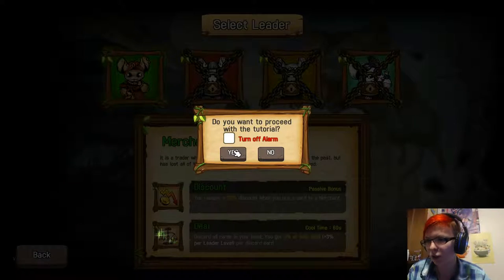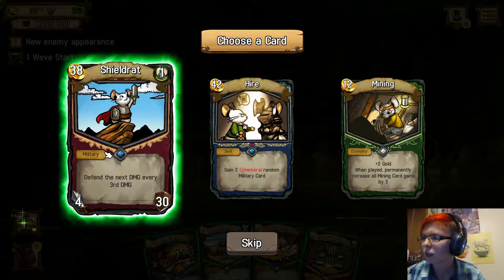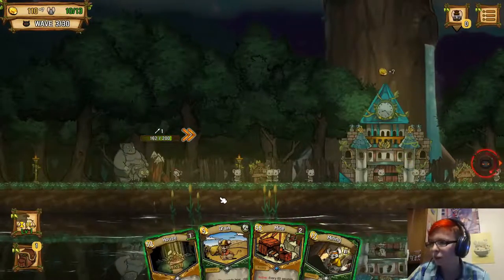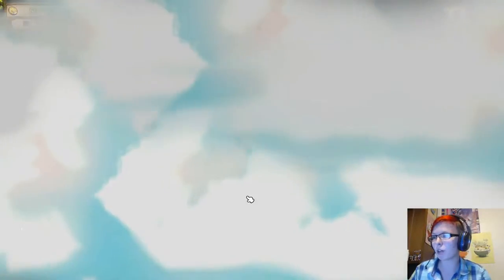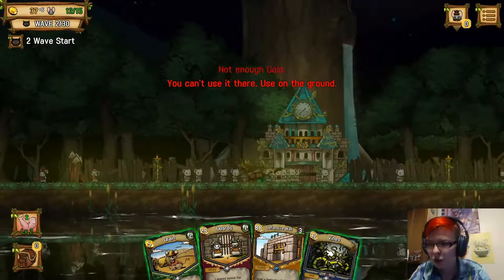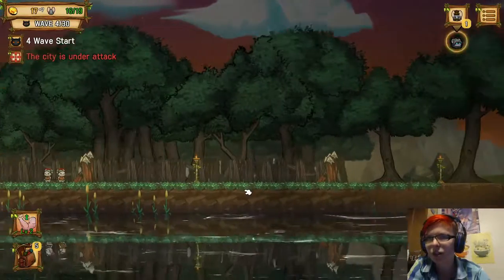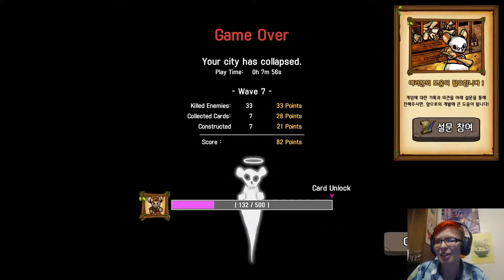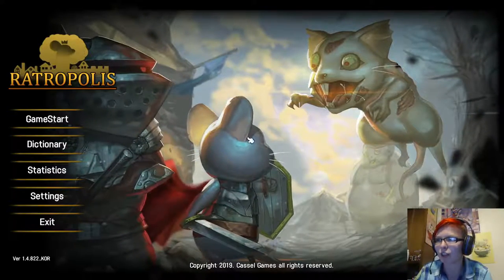Defend the Rat City! (Ratropolis)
Welcome to Ratropolis, an early-access deck-builder about protecting a rat city!